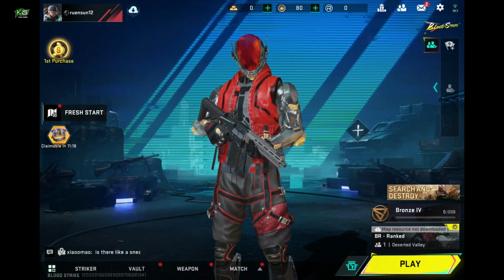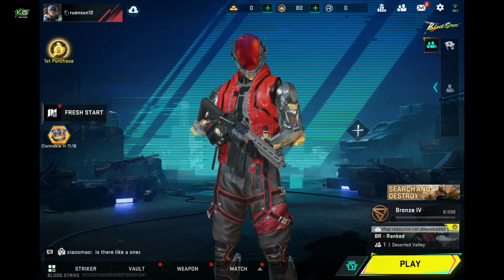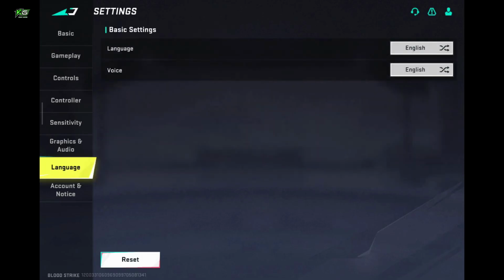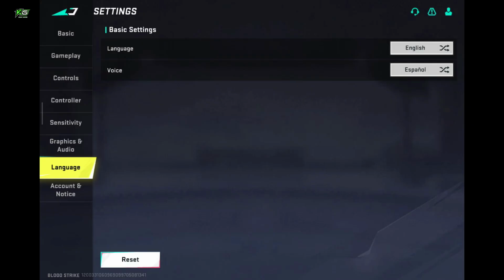How to Change Voice Language in Blood Strike (Easy Steps 2026)?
Are you trying to switch the voice language in Blood Strike so the game feels more comfortable or immersive for you? You’re in the right place!

In this quick and beginner-friendly tutorial, I’ll walk you through the exact steps to change the voice language settings in Blood Strike without any confusion. Whether you want English, Japanese, or another supported language, this guide makes it super simple.